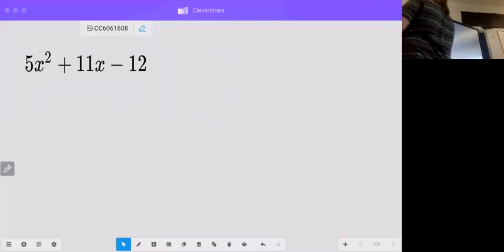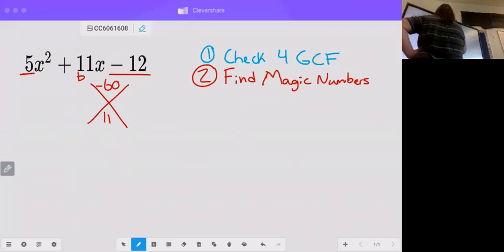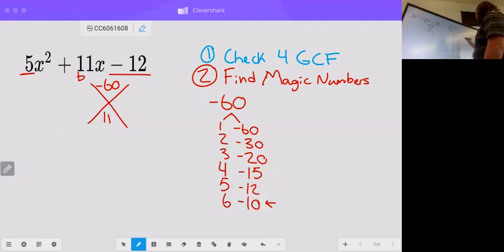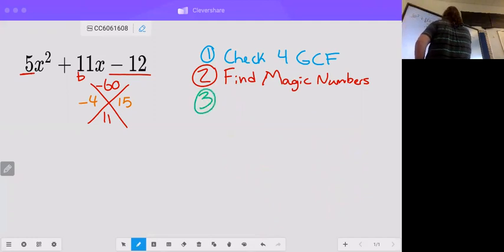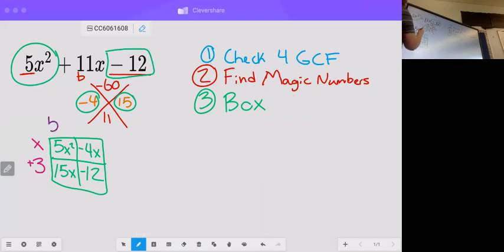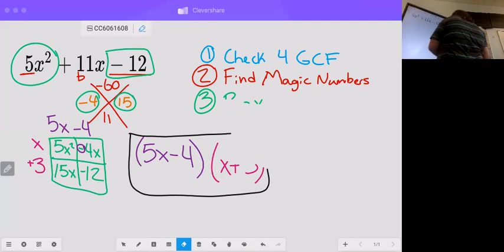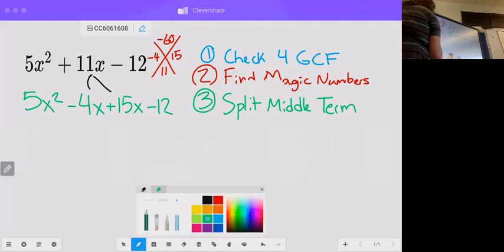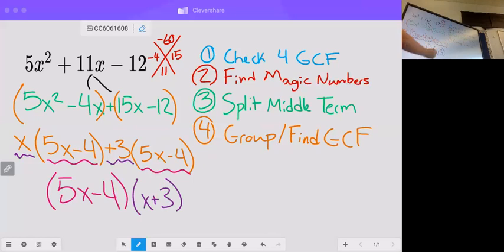Factoring With Box and Split and Group Method